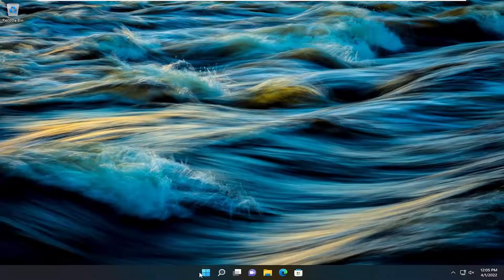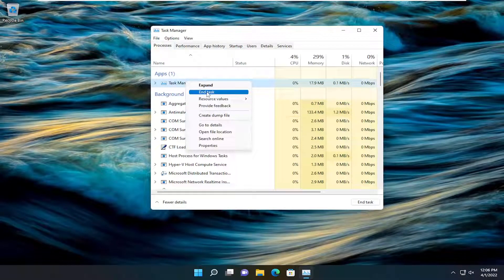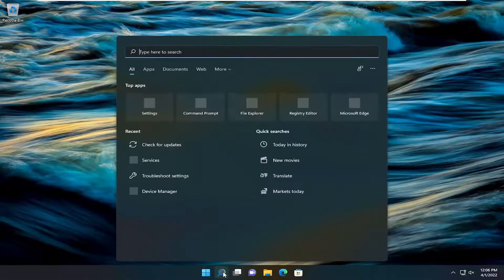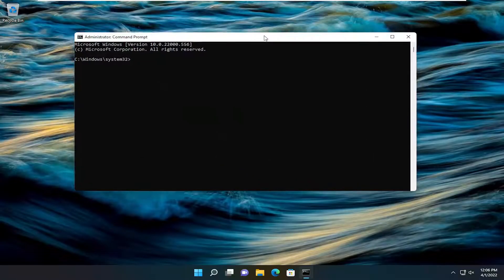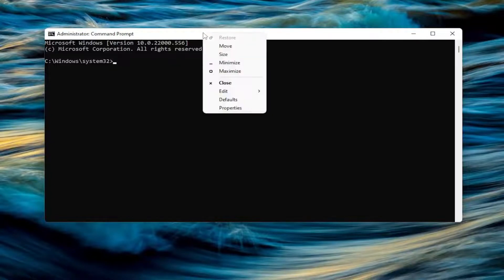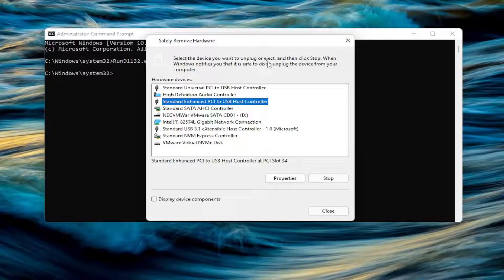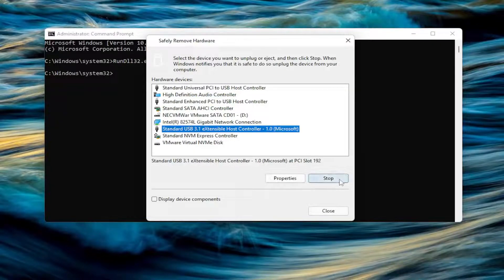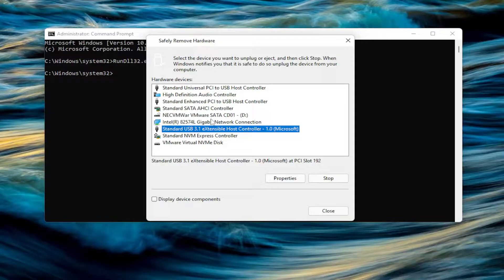Fix Problem Ejecting USB Mass Storage Device. This Device Is Currently in Use - Windows 11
Command Used:
RunDll32.exe shell32.dll,Control_RunDLL hotplug.dll

We use our external USB storage devices, peripherals, and several devices almost daily. When taking out the USB Storage devices, it is advised to use the Safely remove the USB Storage device option. It prevents data corruption in those USB devices. But sometimes, you may see the following error appear, which may prevent you from ejecting the device:

Problem ejecting USB Mass Storage – This device is currently in use, close any programs or windows that might be using this device, and then try again.

Issues addressed in this tutorial:
problem ejecting usb mass storage device
problem ejecting usb mass storage device windows 11
problem ejecting usb mass storage device windows 10
windows problem ejecting usb mass storage device
how to fix problem ejecting usb mass storage device
problem ejecting usb attached mass storage device
problem ejecting usb attached scsi mass storage device
problem ejecting usb attached scsi (uas) mass storage device reddit
usb problem ejecting mass storage device
problem ejecting usb attached scsi (uas) mass storage device
can't eject usb mass storage device
how to fix problem ejecting mass storage device
problem ejecting usb mass storage device currently in use
problem ejecting usb mass storage device external hard drive
problem ejecting usb mass storage device fix
problem ejecting usb mass storage device windows 10 fix